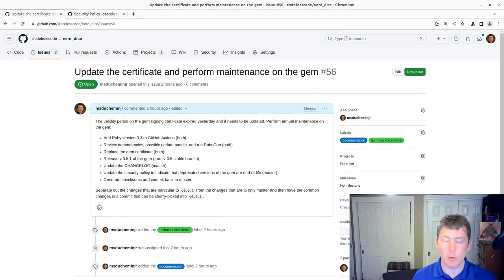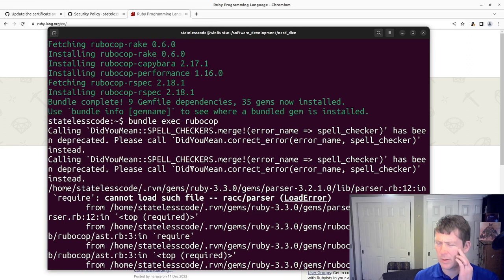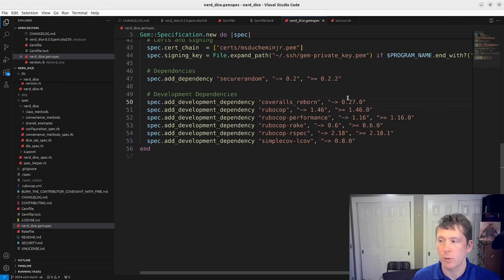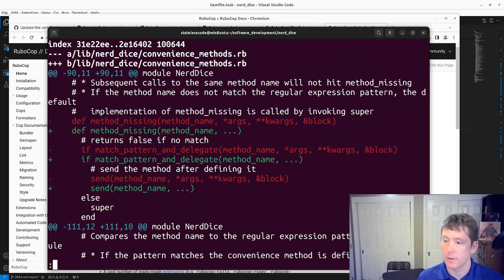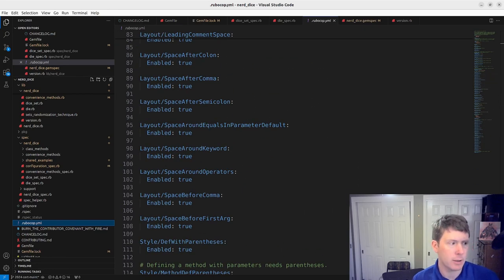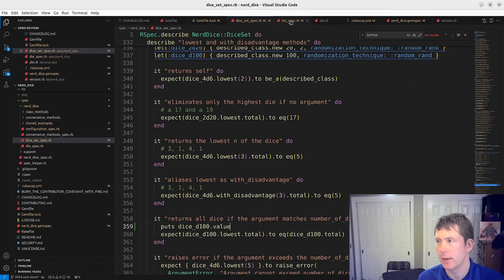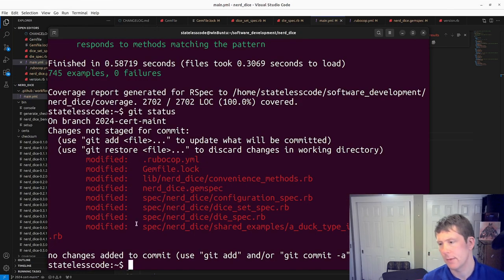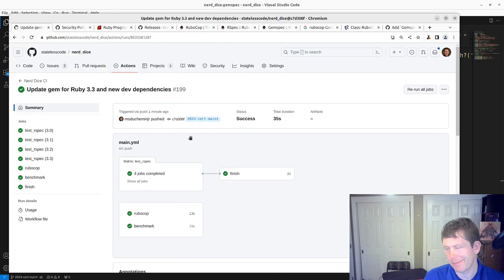Create a RubyGem 102: Winter 2024 Maintenance Part 1 - Update Bundle and Fix Rubocop Violations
It's time for another round of periodic maintenance activities for the gem. In this video, we install Ruby 3.3 on the local machine and check its compatibility with the current state of the Gem.

The version of RuboCop we have installed errors out when we try to run it. Since we plan on updating all of the dependencies anyway, we do that next and see if that resolves the issue. RuboCop runs after the `bundle update`, but it introduces some new violations.

Most of them are auto-correctable and are related to replacing additional parameters like `*args, **kwargs, &block` with the more succinct `...` or using string interpolation for symbols when passing arguments to the :send method.

The first non-auto-correctable one is a new cop called Gemspec/DevelopmentDependencies. It has a default enforced style of wanting you to put your development dependencies in your Gemfile instead of your gemspec. For now, we decide to leave the development dependencies in the gemspec and make that the enforced style.

The second group of new violations we need to correct are RSpec/IndexedLet. This cop discourages you from using variables like :die1, :die2, :die3, :die4 in RSpec let declarations. This is a good practice and we set about providing more meaningful names for the violations.

Once the RuboCop violations are cleaned up and we double-check the specs are still passing, we add Ruby 3.3 to the GitHub Actions for the gem, commit, and push to GitHub.

With the new RuboCop violations the maintenance was too much to tackle in a single video. We'll finish up in the next one.

This video covers:
00:00:00 Introduction
00:02:05 Install Ruby 3.3.0 on the local machine
00:03:40 Install the bundle and try to run RuboCop and RSpec. RuboCop errors out in 3.3.
00:04:57 Look for newer versions of dependencies on RubyGems.org and update the versions in the Gemspec and update the bundle
00:09:17 Try to run RuboCop again. It executes with new violations. Autocorrect the auto-correctable ones and see if the changes are acceptable
00:12:32 Review the remaining RuboCop violations
00:13:13 Review the Gemspec/DevelopmentDependencies violations. Resolve by using EnforcedStyle: gemspec in .rubocop.yml
00:16:10 Resolve RSpec/IndexedLet by having more descriptive let variable names
00:21:38 Add Ruby 3.3 to GitHub Actions
00:22:51 Commit and push the changes. Review remaining items to do. Ensure the build succeeds.

- Create a RubyGem 89: Add Ruby 3.2 to GitHub Actions and Update RSpec to a compatible version